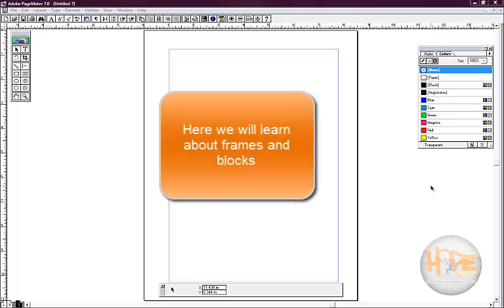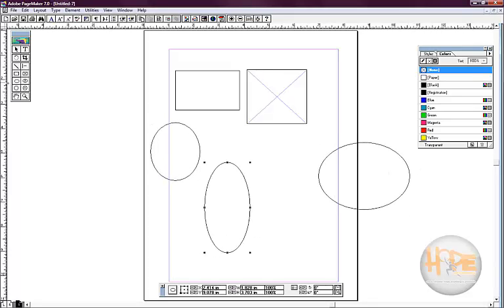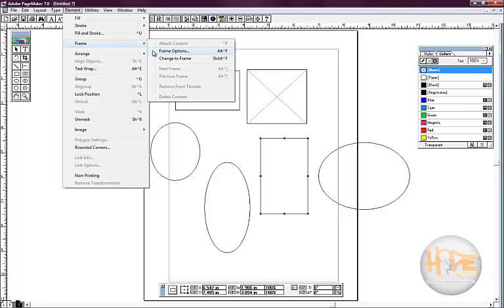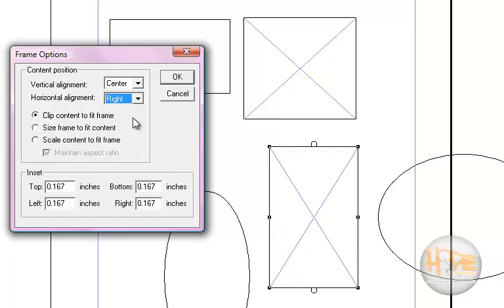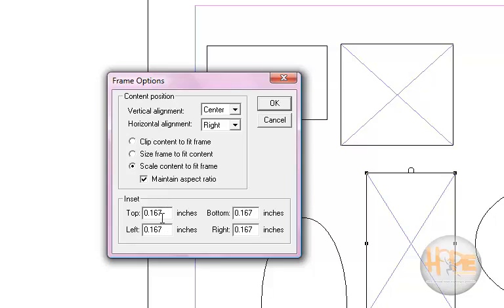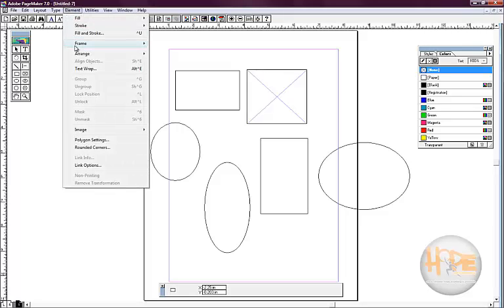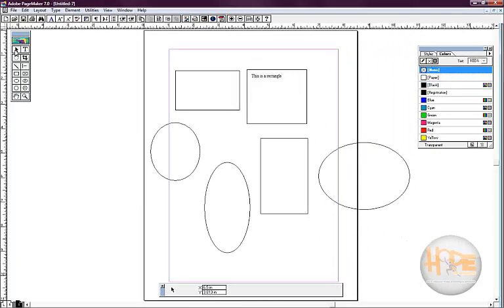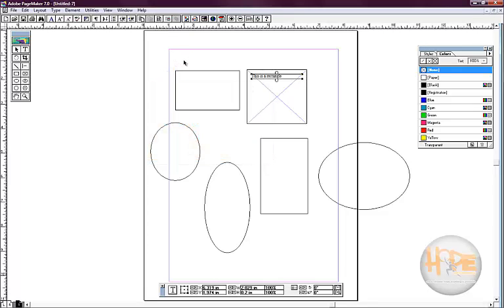Adobe Pagemaker-Frames and blocks#5